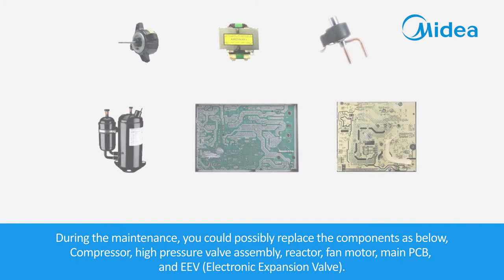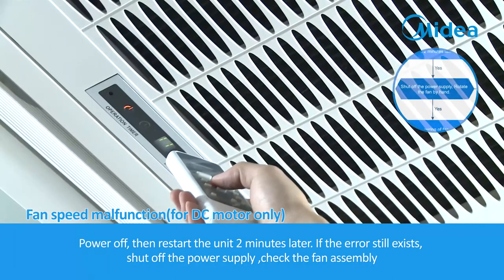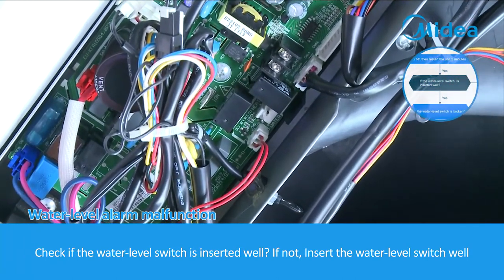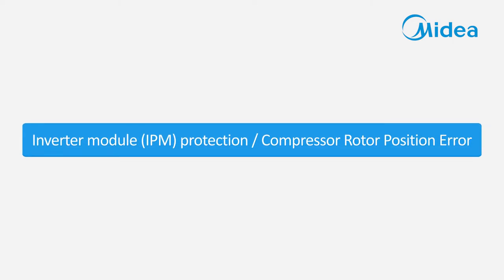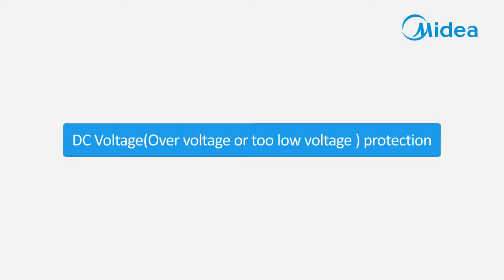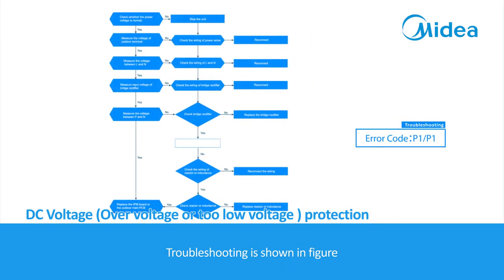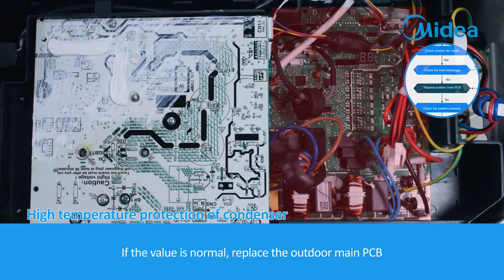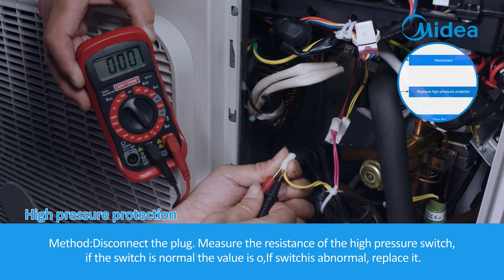Maitenance Video Inverter LCAC EN Midea 20180715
Troubleshooting process of all error codes for Midea Light Commercail Air-conditioners.